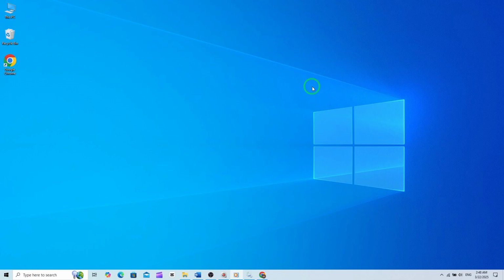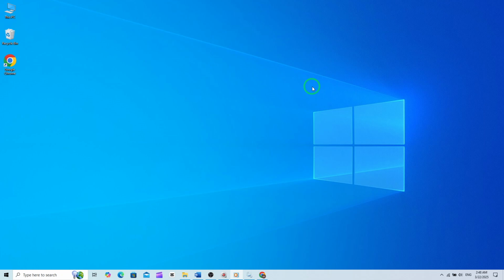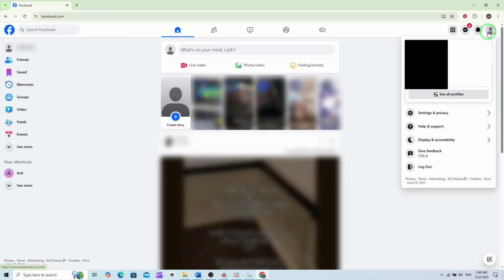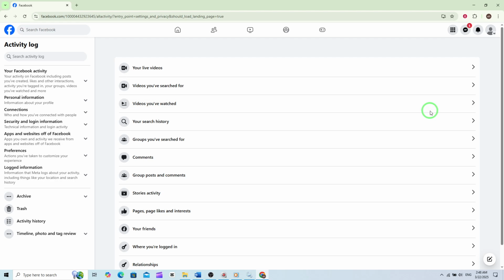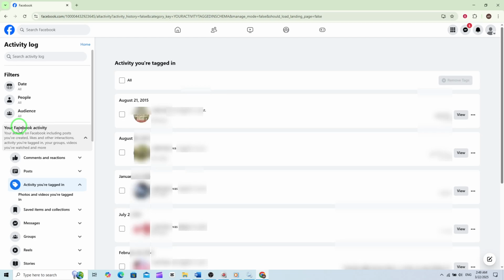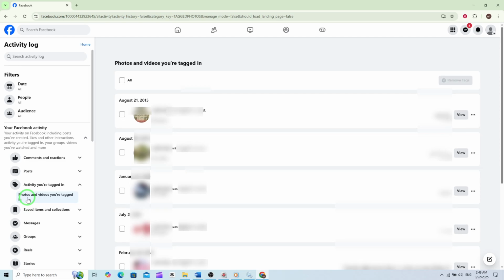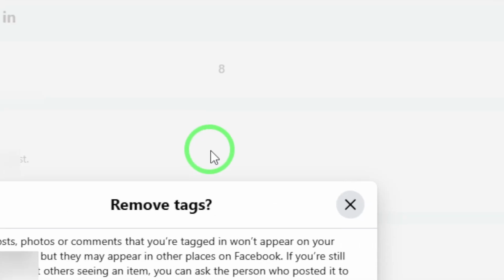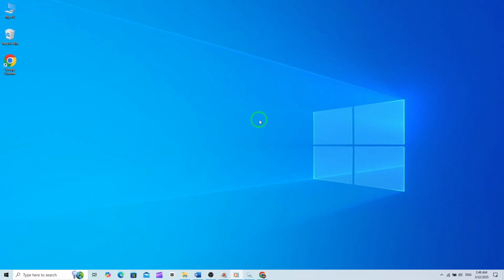How to Remove Your Tag From All Photos And Videos On Facebook On PC (New Update)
Learn how to remove your tag from all photos and videos on Facebook using your PC with the latest update. Follow these simple steps to manage your tagged content and maintain your privacy effortlessly.

Steps:

1. Open Facebook.com.

2. Click on your profile photo at the top right corner.

3. Enter "Settings & privacy," then select "Activity log."

4. Under "Your Facebook activity," click on "Activity you’re tagged in."

5. Click on "Photos & videos you’re tagged in."

6. Check the box “All.”

7. Click "Remove tags" and confirm the step.

Timeline:
00:00 Start
00:12 How to do it
01:05 End